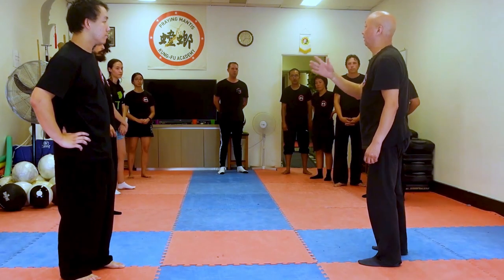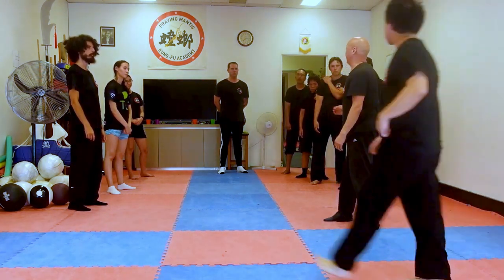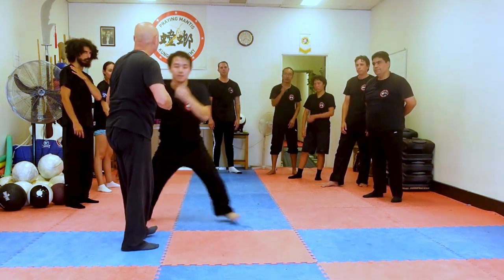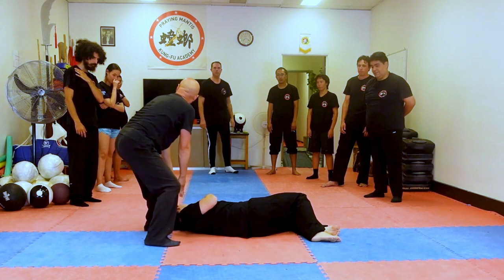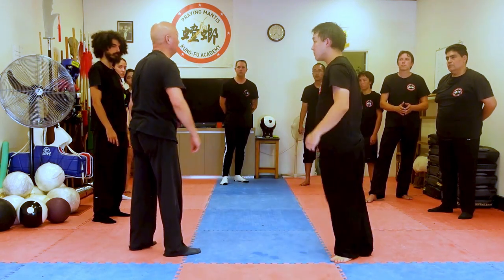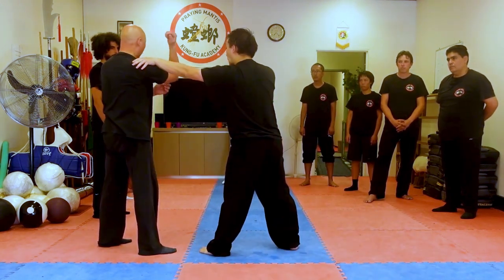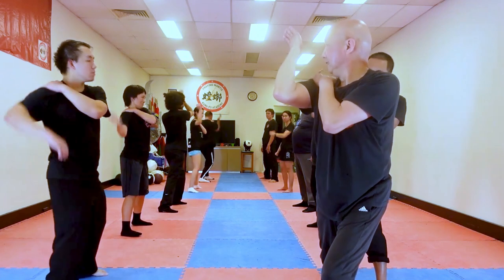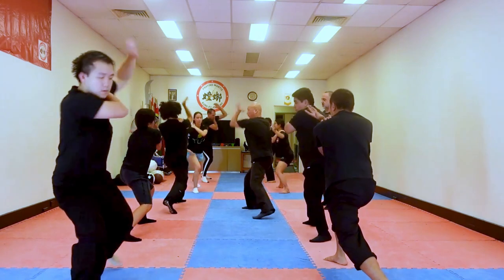Kung Fu Training at home 2021: Shaolin Kung Fu - Chin Na - self defence technique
How do you defend against someone grabbing you?
In this video, Master Yunkuo Wang shows you Chin Na, the best self-defence technique against someone who grabs your shoulder in real fighting situation
Qin Na is the set of joint lock techniques used in the Chinese martial arts to control or lock the enemy. Often cooperate with other martial arts methods to reverse joints, split muscles and bones, so that they lose their ability to resist and capture them. Master Yunkuo Wang is a very experienced Kung Fu master for both adults Kung Fu class and kids Kung Fu class. Kung Fu, Shaolin Praying Mantis Kung Fu, Taoist Tai Chi, Qigong, Tai Chi Ball, Shaolin Kung Fu, Shaolin Iron Palm Kung Fu training, Shaolin Qin Na techniques, Kids Kung Fu training are popular courses that Kung Fu Republic offers. How to learn different types of Kung Fu are taught by master Yunkuo Wang in details. Master Yunkuo Wang has special methods for Kung Fu training. Students are able to learn different Kung Fu techniques at Kung Fu Republic, a Chinese martial arts training school in Sydney Australia. These Kung Fu techniques include both internal and external energy building up within the body. You can learn all about Kung Fu training techniques with Master Yunkuo Wang through Youtube channel
Master Yunkuo Wang is the founder of Praying Mantis Kung Fu Academy Sydney, Australia. Subsequently re-named as Kung Fu Republic

💟 Kung Fu Training at home 2021: praying mantis Kung Fu for fighting – a real Kung Fu Class Demo
💟 Adults & Kids Kung Fu Basic training at home 2021: 5 Short Kung Fu forms for fighting
💟 Kung Fu Training at home 2020: Shaolin Seven Star Praying Mantis Kung Fu - Xiao Fan Che – Lesson 2

💟 Kung Fu Training at home 2020: Shaolin Seven Star Praying Mantis Kung Fu - Xiao Fan Che – Lesson 1

💟 Kung Fu Training at home: Taoist Tai Chi Ball beginner training 2020 – step by step 1

💟 Qigong for partners: a secret form, Yin Yang Paired Cultivation (阴阳双修功), do you know how to learn?

💟 Kung Fu Beginners: Learn Iron Arm Kung Fu from Basics in 2020 - Training by Master Yunkuo Wang

💟 Kung Fu Beginners: Learn Iron Palm Kung Fu from Basics in 2020 - Training by Master Yunkuo Wang